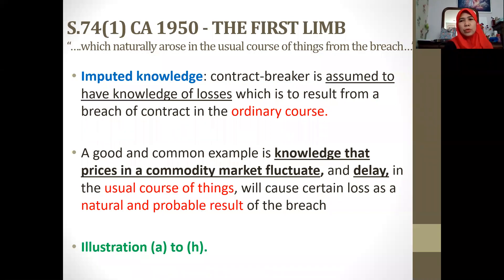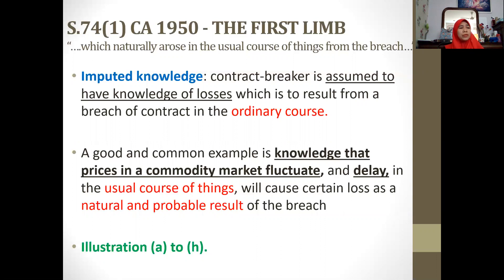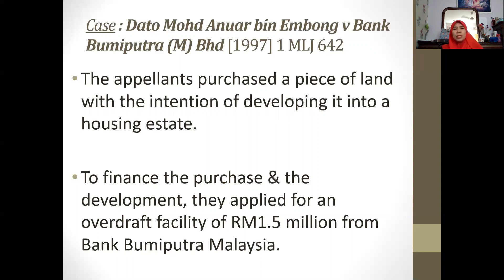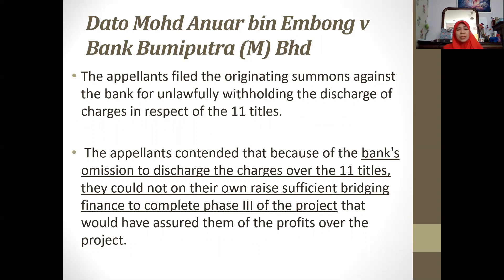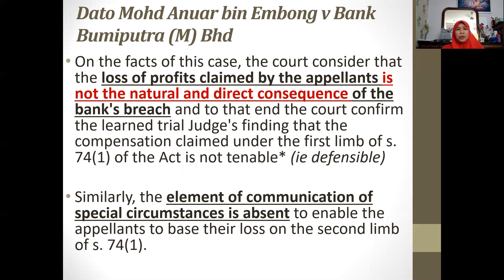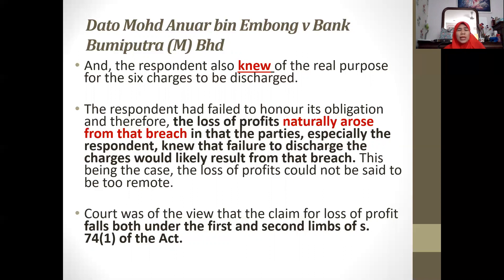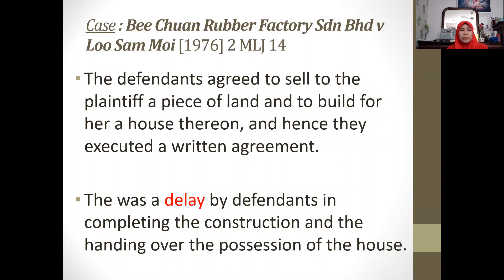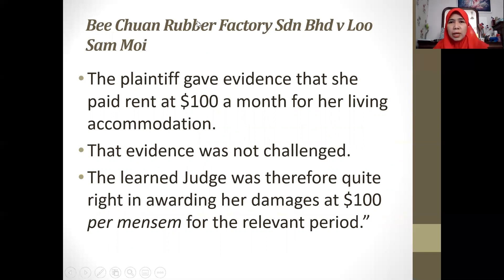Damages Part 2 LAW 1211